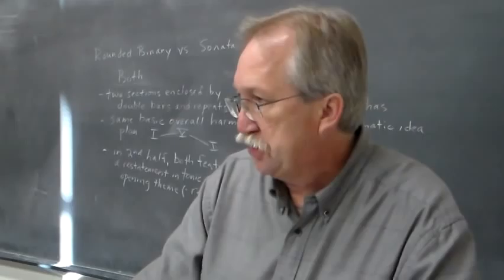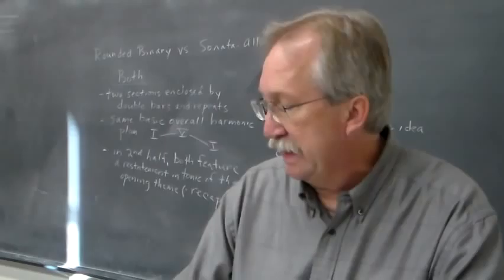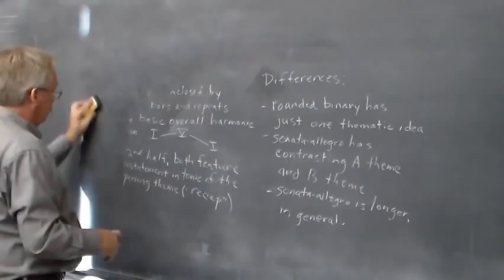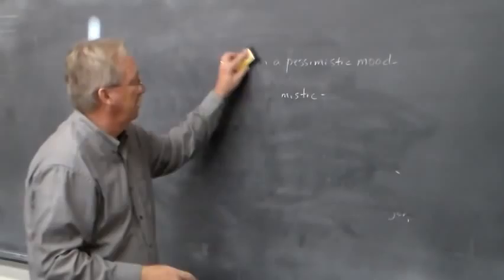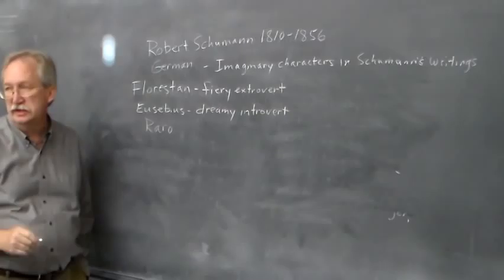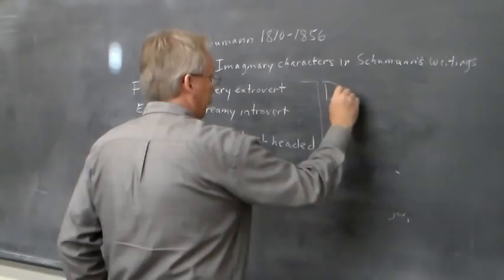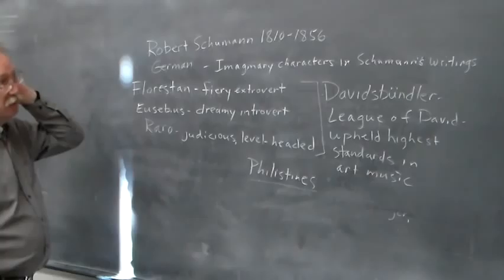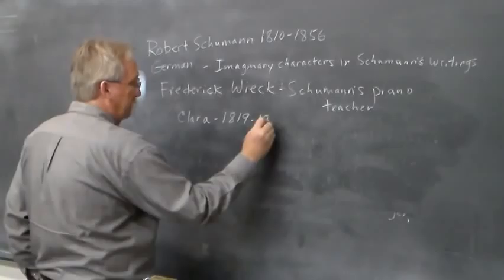Music Literature Lecture 20b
Review for Exam No. 3 concluded
Introduction to the works of Robert Schumann